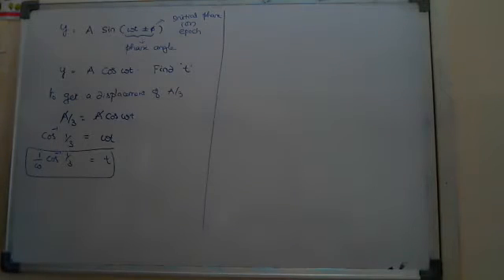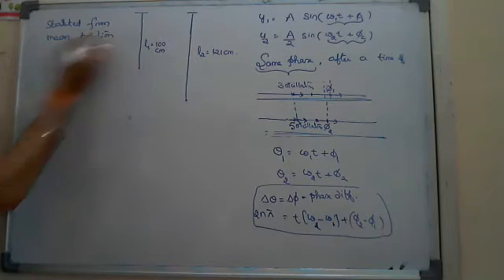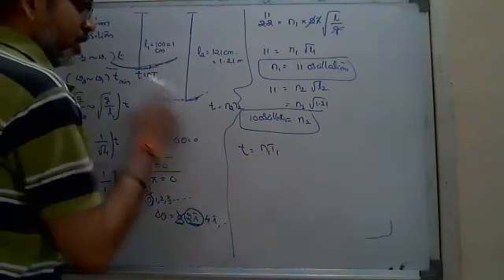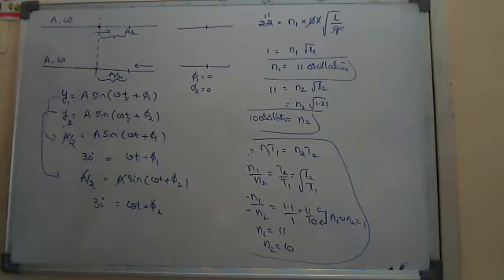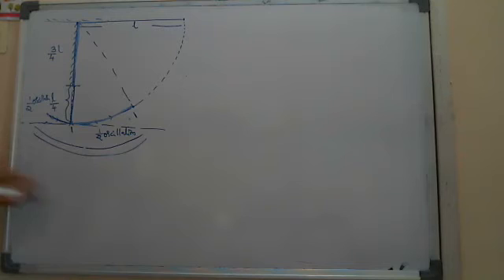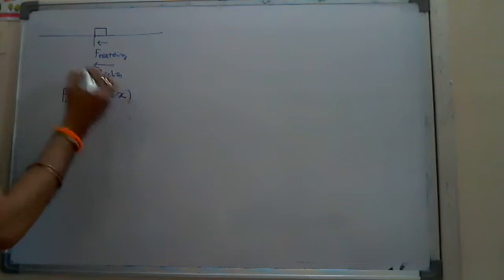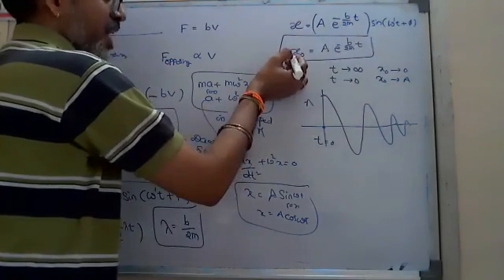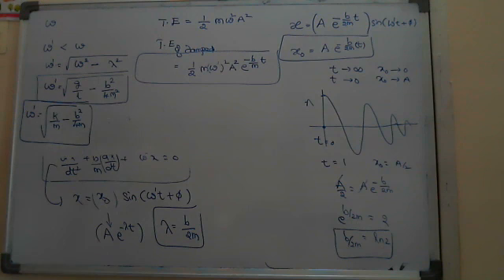OSCILLATIONS 26 06 20